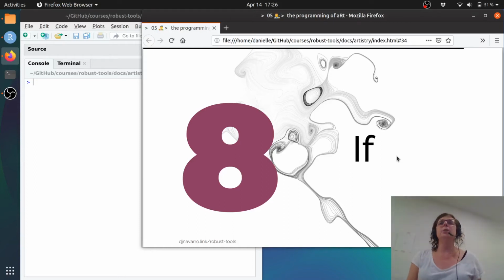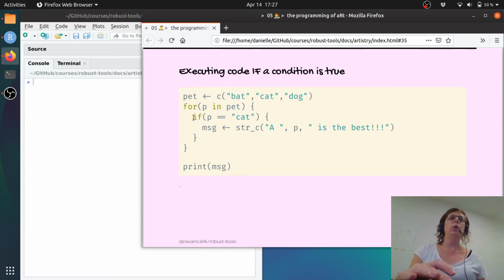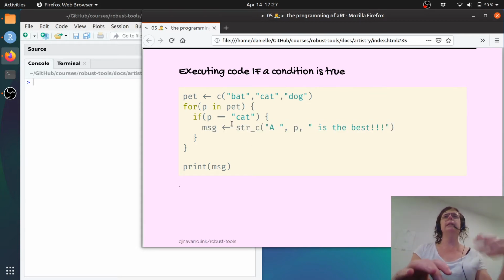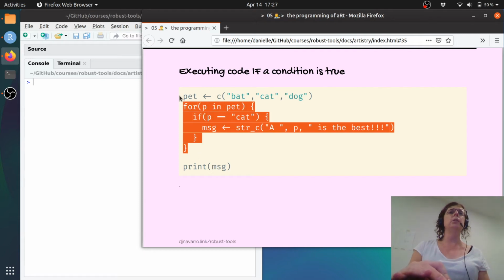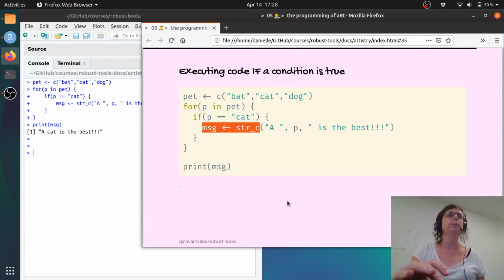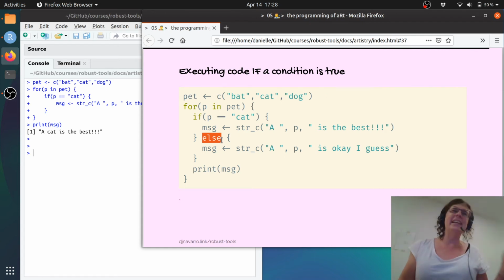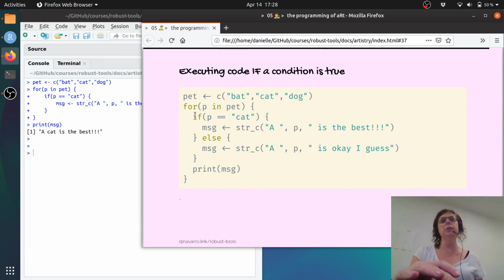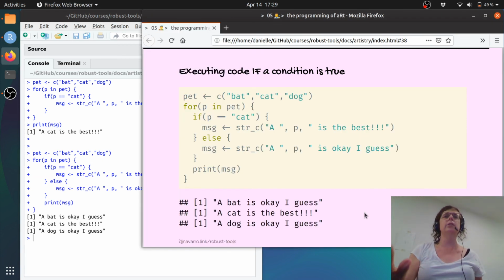Appendix to "aRt programming" (part 8)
A quick discussion of conditional statements in R.